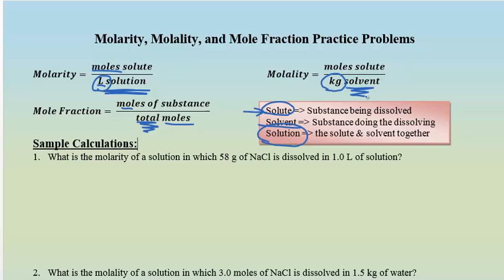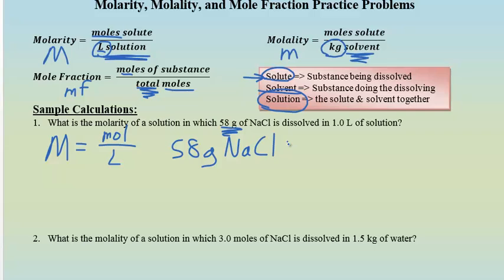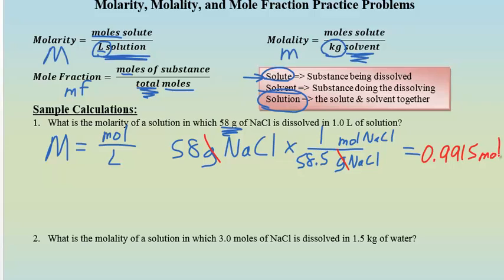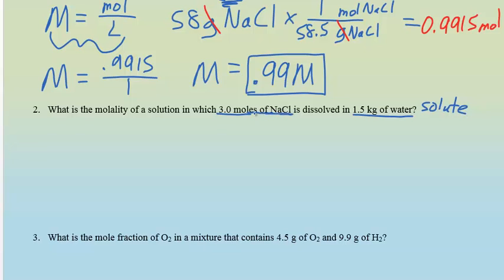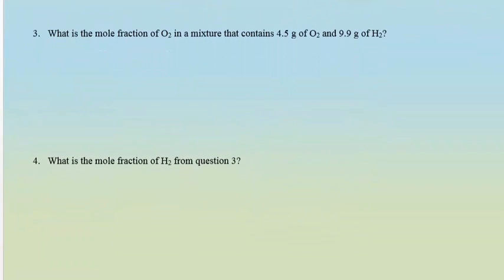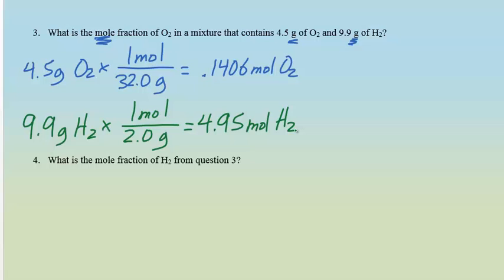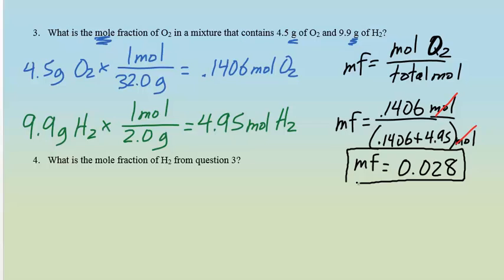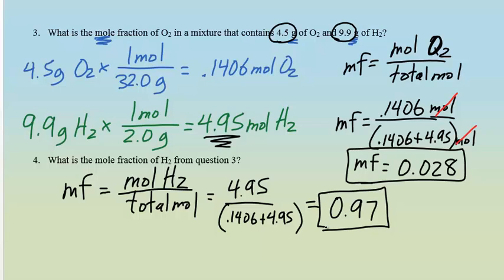Molarity_Molality_MoleFraction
Example Problems